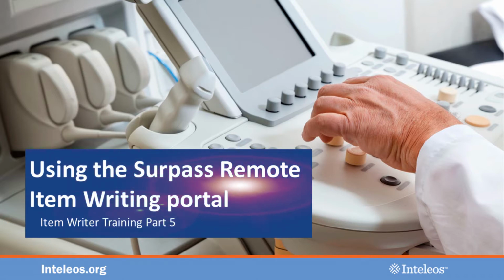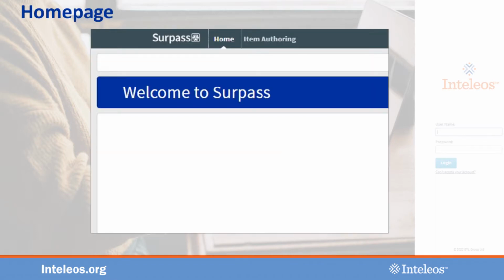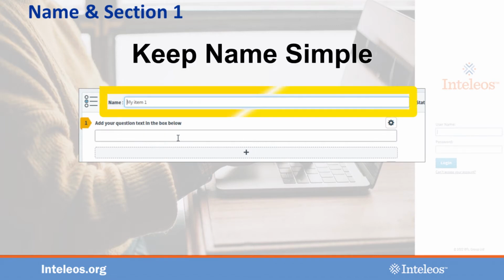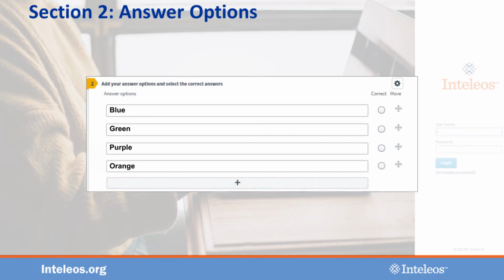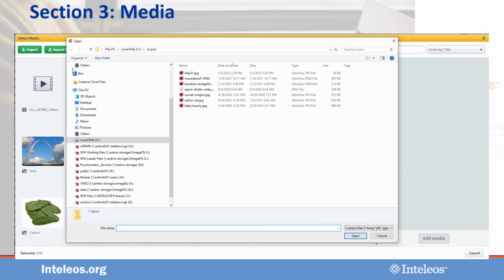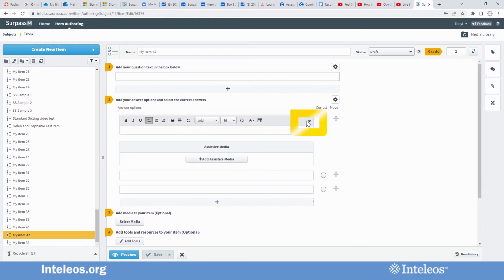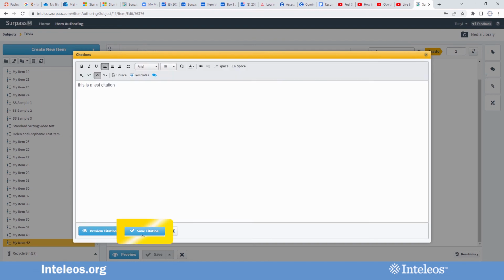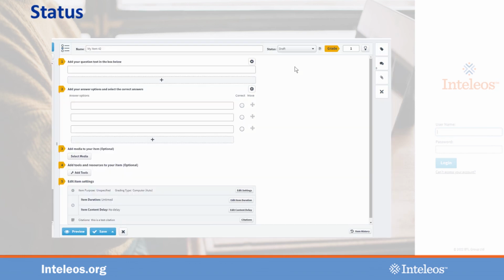Item Writer Training for Volunteers: Surpass 2022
NEW for 2022 Surpass Item Writing Portal new software tutorial for our volunteers
Narrated By: Kerri Duncan
Operations Manager, Learning & Assessment
Inteleos

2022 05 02 item writer training duncan01